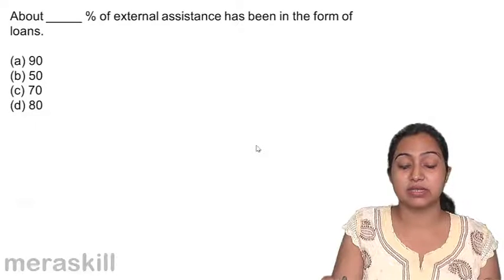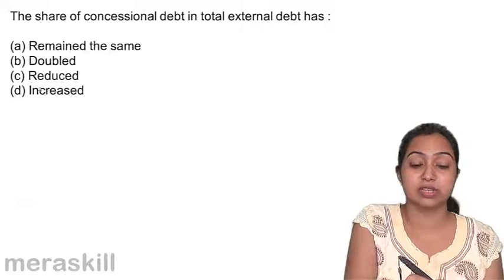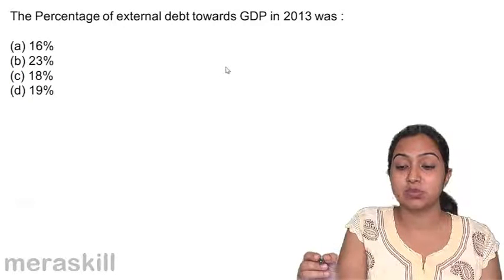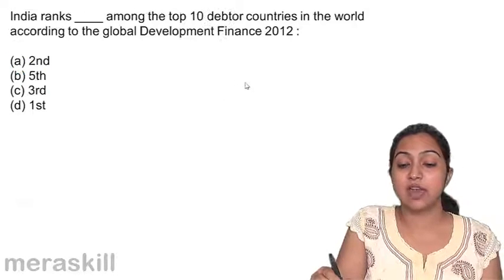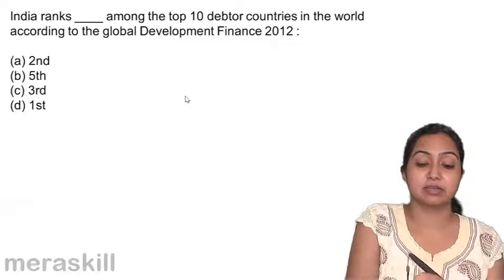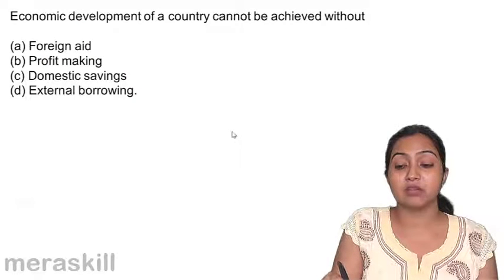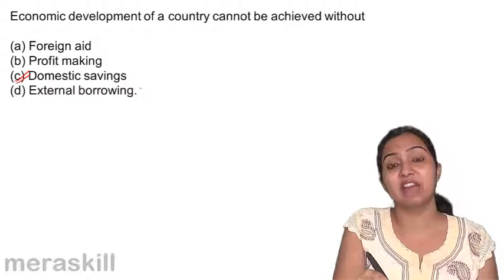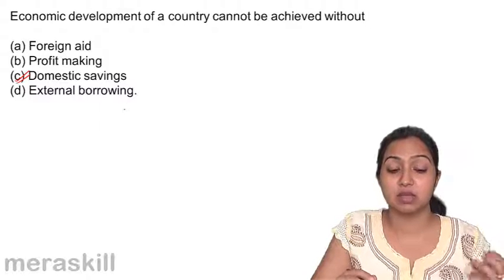Questions on External debt | Budget | Money | Banking | CA CPT | CS & CMA Foundation | Class 11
Quiz on External Debt, Learn Budget, Money and Banking, RBI. What is Budget & Fiscal Deficit? What is Balance of Payment? External Debt, Money and Commercial Banking.